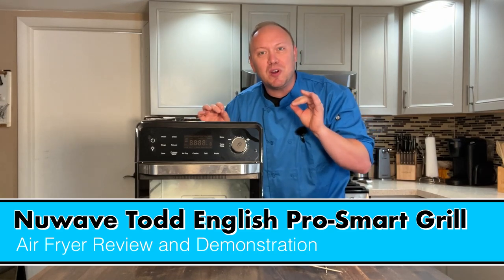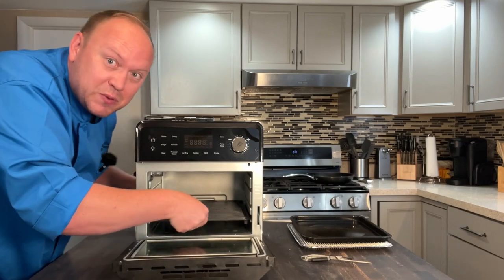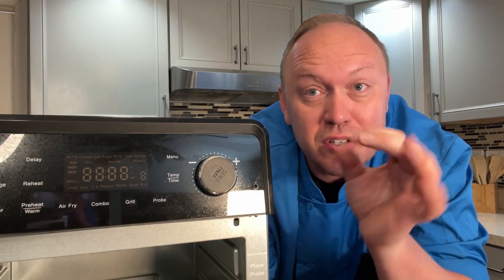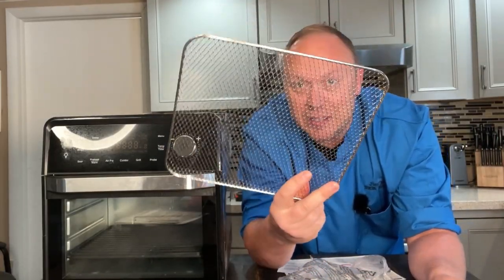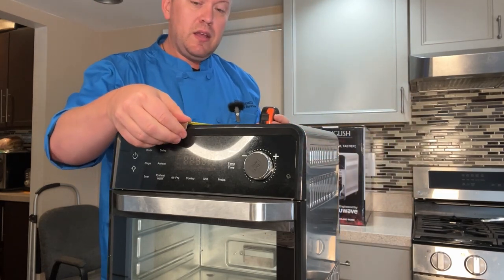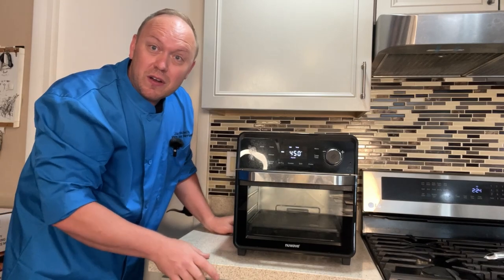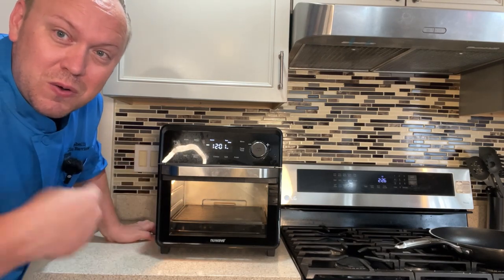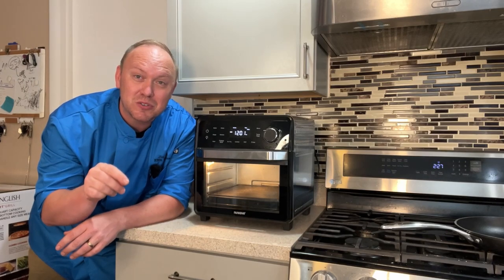Todd English Nuwave Pro-Smart Grill Review and Demo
The Nuwave TODD ENGLISH Pro-Smart Grill, Oven, and Air Fryer has a ton of features and cooks very quickly and evenly.  It features a 550°F grill Preheat and oven temps ranging up to 500°F.  It comes with an Integrated Thermometer meat probe to measure internal temps while grilling.  It's also has a ton of room in it to make 10" pizzas, grill steak while you're air frying potatoes, and more!  I'm really enjoying this air fryer/grill!